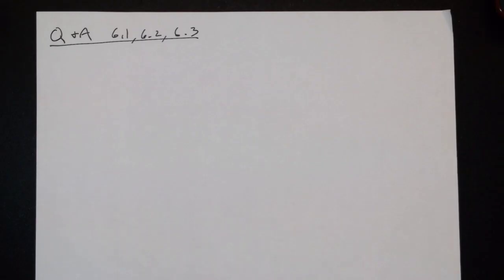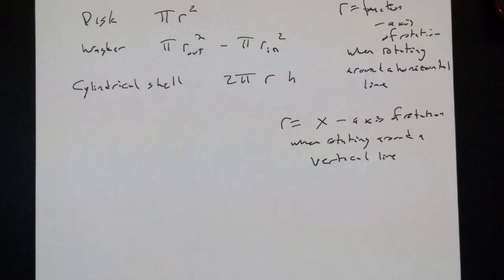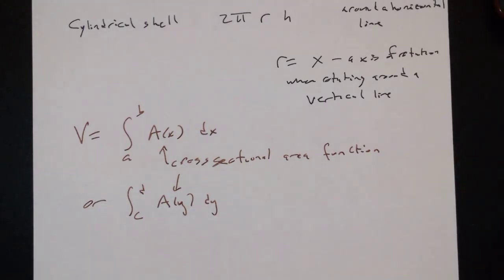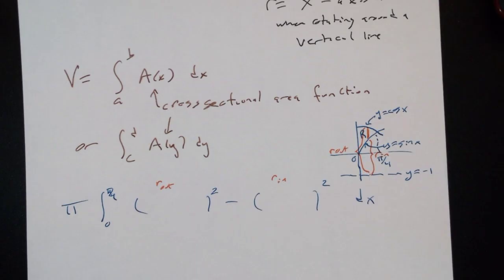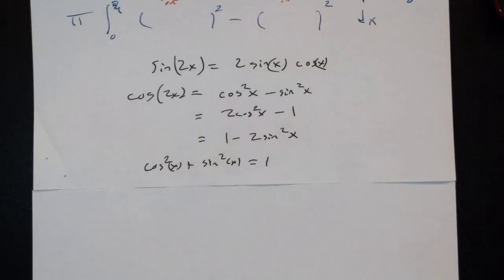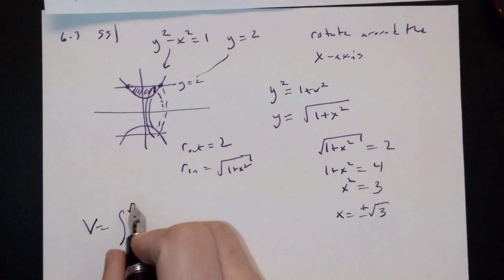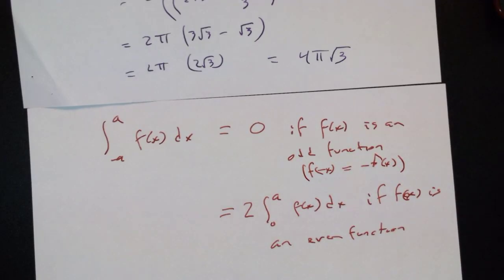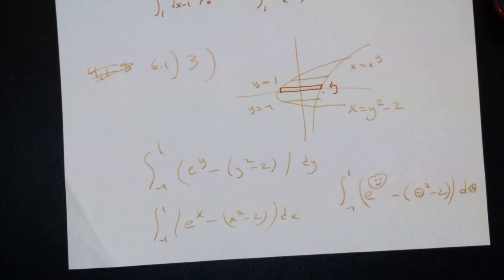SMA130 12012025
Class recording for SMA130 Calculus 1 for Monday December 1, 2025